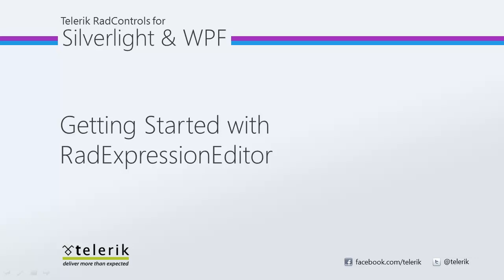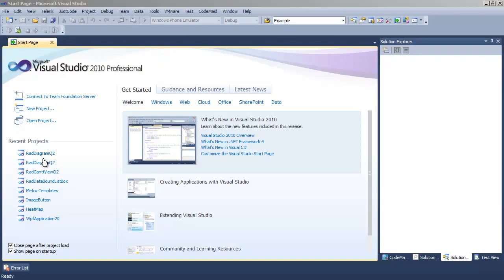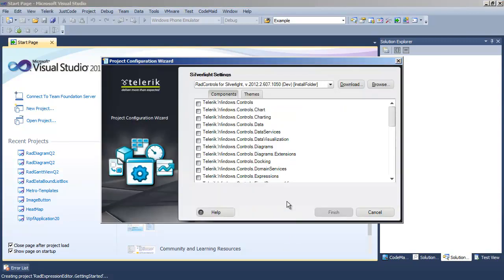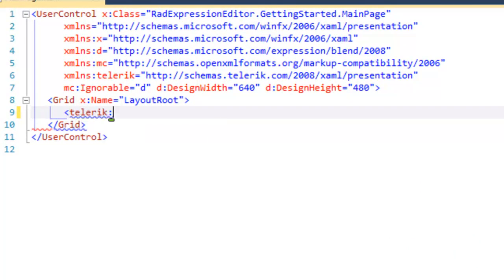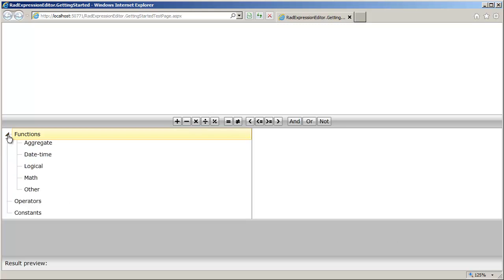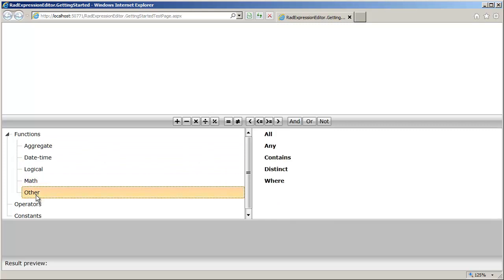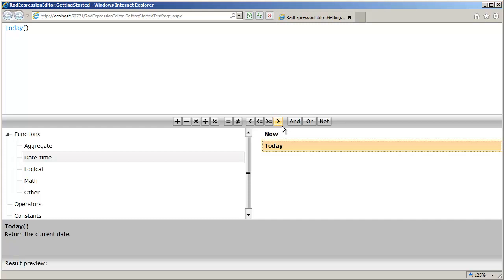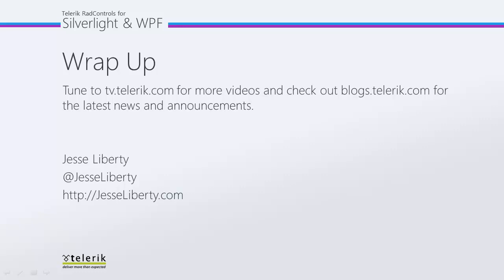ExpressionEditor - Part 1: Getting Started (Silverlight & WPF)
This video introduces the RadExpressionEditor and shows how to add the editor to your application with a single line of code. The video briefly reviews the functionality of the editor in a running application.